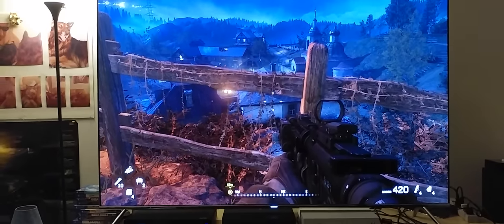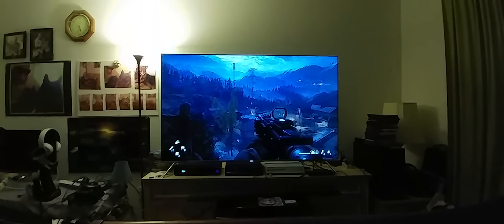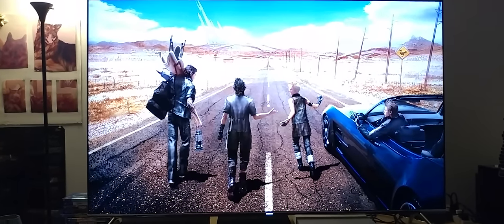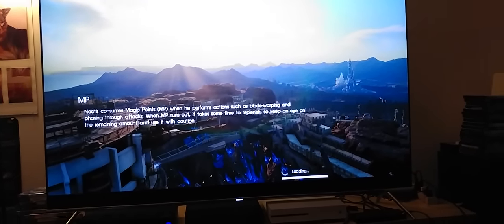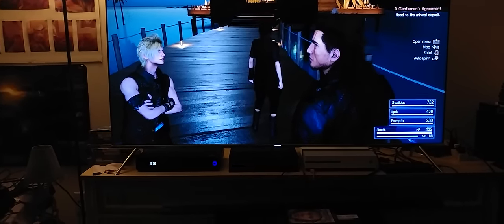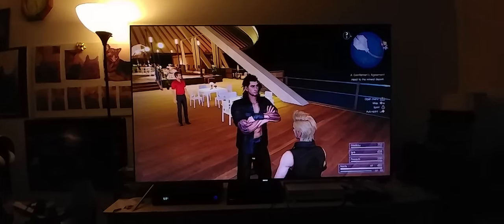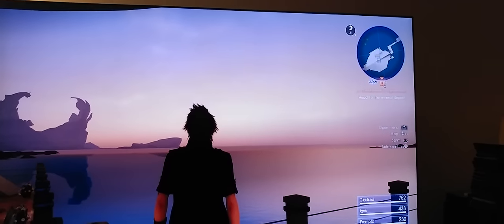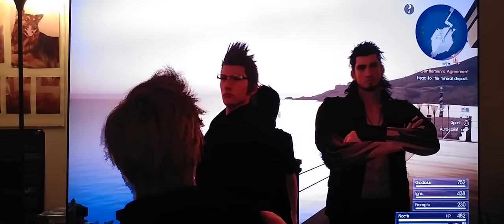Testing 21:9 Cinematic camera mode 60fps With Hi Fi Audio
Just testing the 21:9 Cinematic ratio with 60fps mode to see how well it works with moving picture on screen.I'm also testing Hi Fi Audio Microphone.I have to admit , this phone has one of the best sounding microphones .Perfect for podcast or Music .Remember I'm testing various options here , so don't expect everything to be perfect .